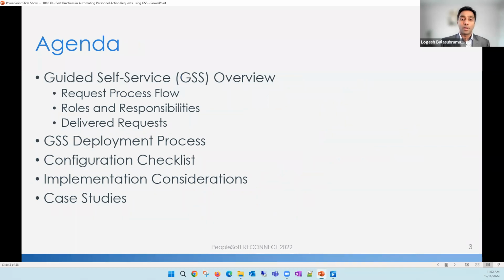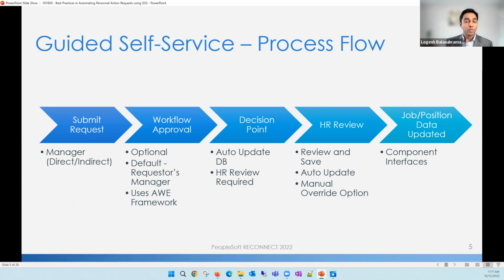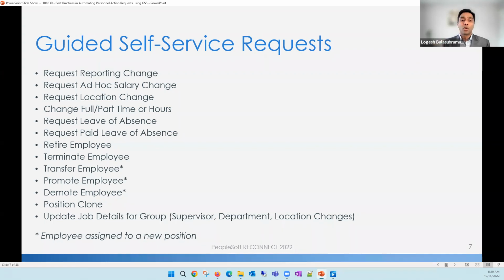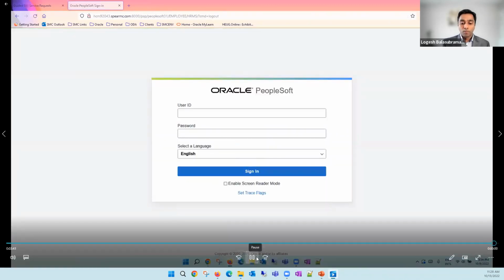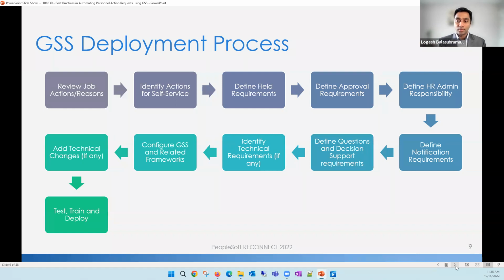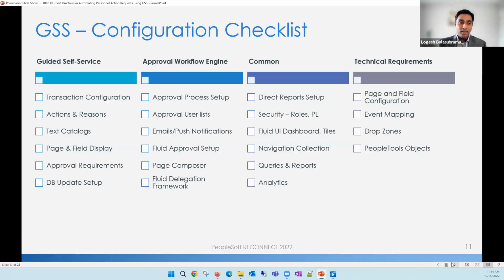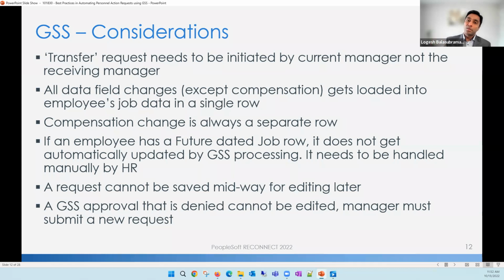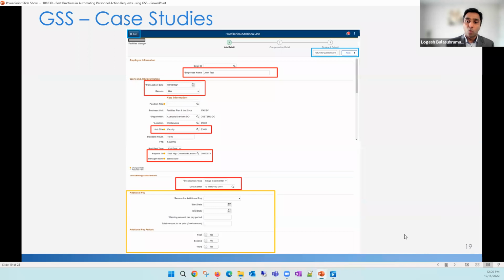2022 PeopleSoft Reconnect: 14. Automating Personnel Action Requests using Guided Self Service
Guided Self-Service (GSS) framework in PeopleSoft HCM provides a powerful tool to automate the administration of Personnel Action Requests of your workforce. This automation can eliminate the manual processes and outdated paper forms used by managers and HR Administrators that result in delayed and erroneous data entry. Using GSS, Managers can request Personnel Actions such as Transfer, Promotion, Reporting change etc. for their direct and indirect reports using a simple and intuitive process. Requests can be routed thru a workflow approvals and reach HR Administrators for review and action. Reviewed requests can automatically update employee's Position and Job data records taking away the manual workload from administrators. Join this session to learn the best practices in implementing and extending GSS framework to meet various complex job and position data update requirements. It is a case study of findings from 3 recent implementations at large organizations that pushed the limits of GSS framework.

Learn what CAN and CANNOT be done using Guided Self-Service Framework

How to extend Guided Self-Service Framework to handle Personnel Actions that are not delivered out-of-the-box

Handling customizations and "un-documented" features in Guided Self-Service.